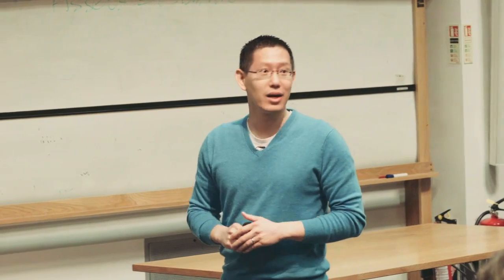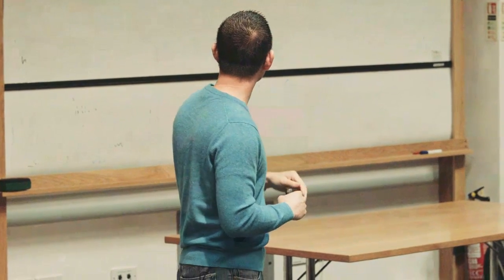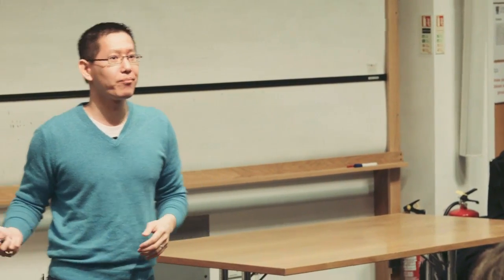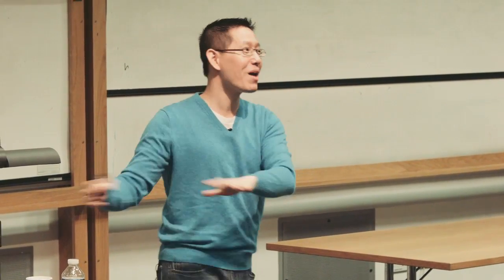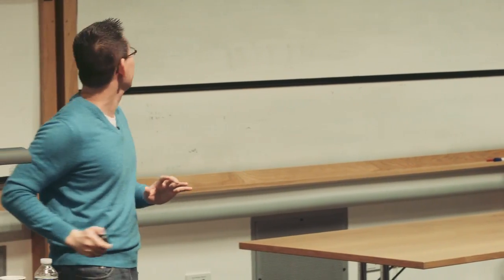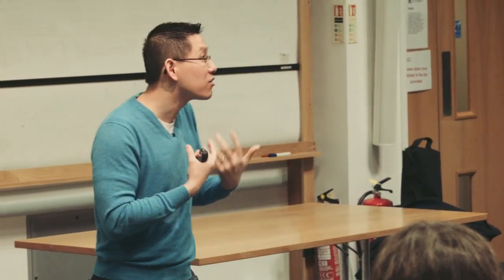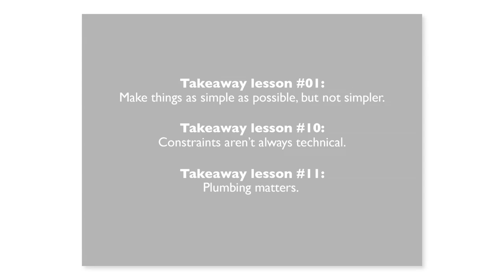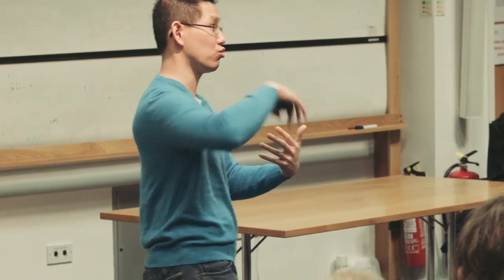Prof Jimmy Lin: Lessons Learned From Building Big Data Systems at Twitter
Keynote from SICSA PhD Conference, University of Glasgow, 24th June 2015